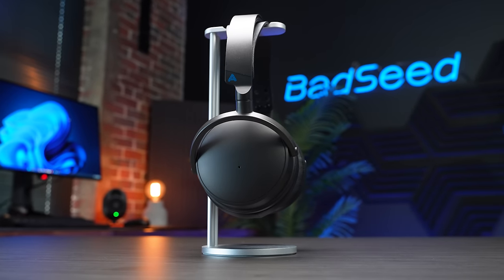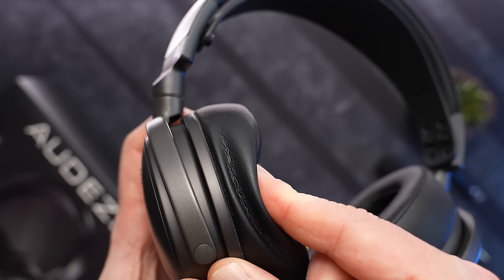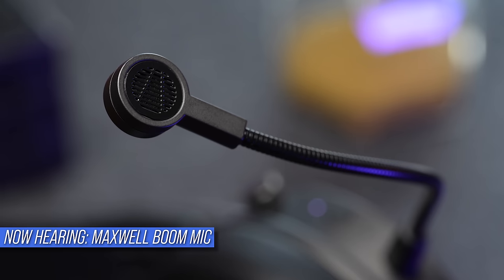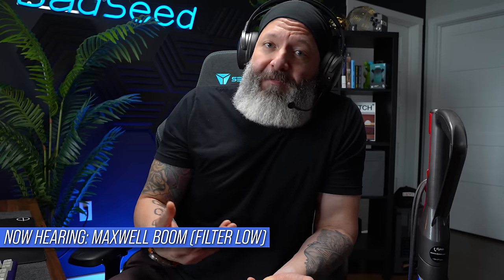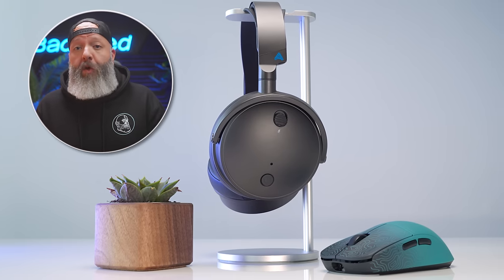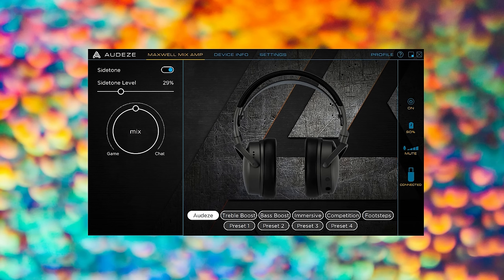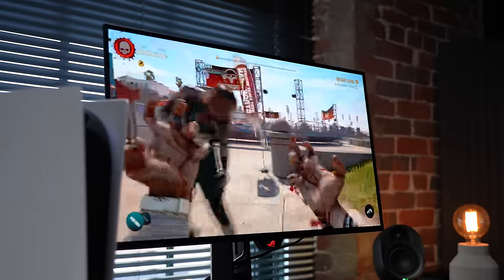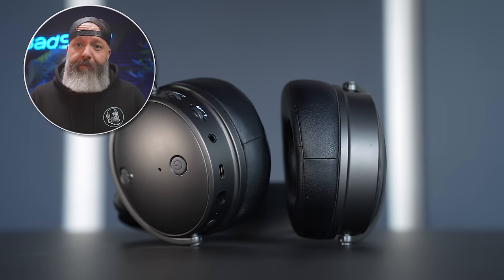Audeze Maxwell is the New Gold Standard in Wireless Gaming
I've spent just over 30 days of testing to bring you the Audeze Maxwell review. How does it stack up against the Audeze Penrose or the Arctis Nova Pro Wireless? Is it the best wireless gaming headset? One things for sure - if you're an audiophile who enjoys gaming on the side, your headset is here. 👇 PULL IT DOWN FOR THE GOOD STUFF 👇

✅Audeze Maxwell
✅Arctis Nova Pro Wireless

✅Film Gear Used to Produce This Channel:
Song - "Autumn Mournings to Winter Nights" - DJ DENZ The Rooster

Chapters:
00:00 - 03:38 - Build & Features
03:39 - 05:09 - Bluetooth
05:09 - 10:13 - Mic Tests
10:14 - 12:13 - Software & EQ
12:14 - 14:45 - Sound (Music)
14:46 - 18:00 - Sound (Gaming)
18:01 - 18:39 - Wired Mode
18:40 - 19:04 - Battery & Range
19:05 - 21:04 - Conclusion

**All products shown were provided by their respective companies for review. They have no input in the review process and they see the video the same time you do.